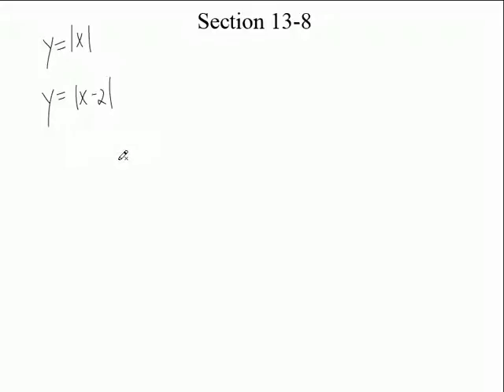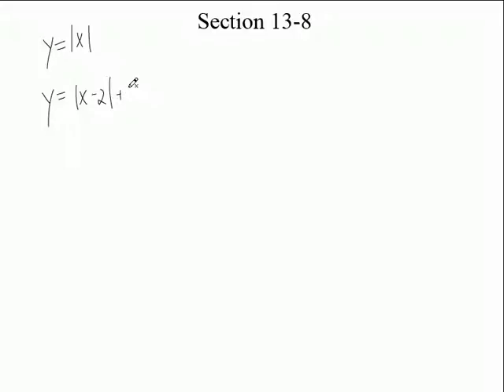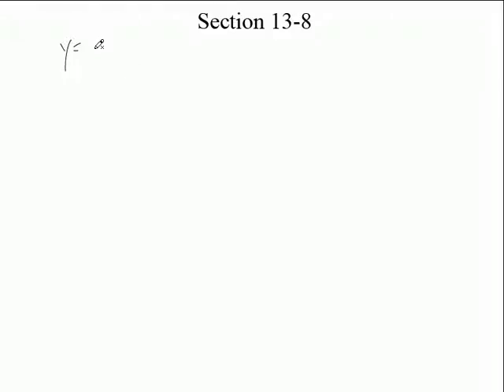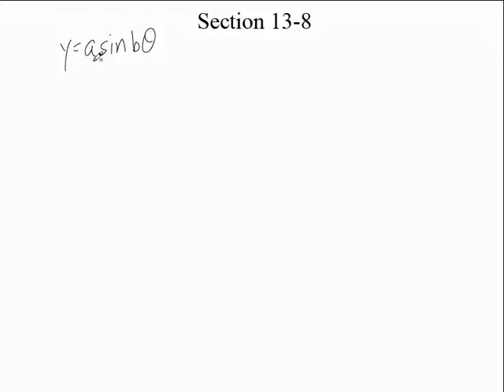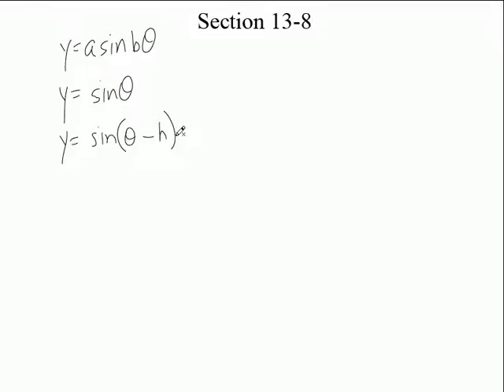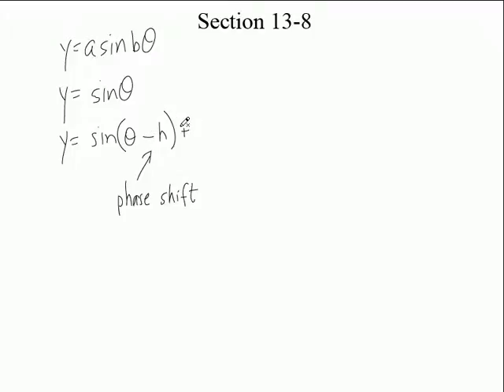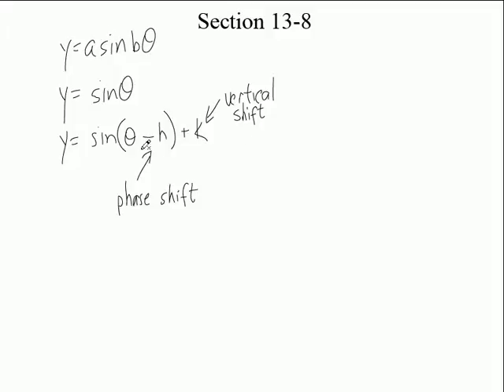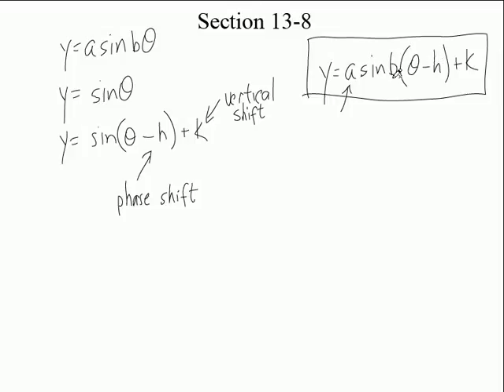Section 13-8 part a.avi